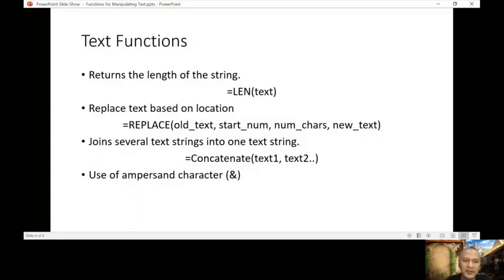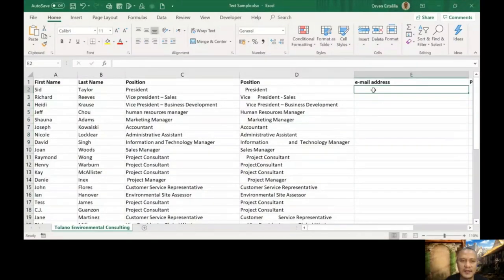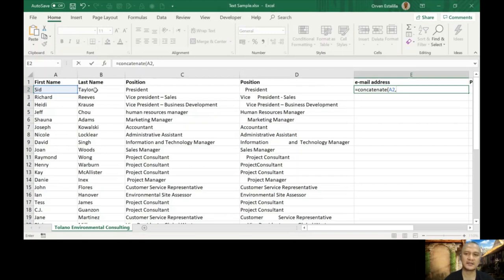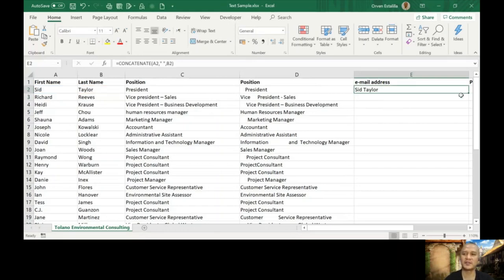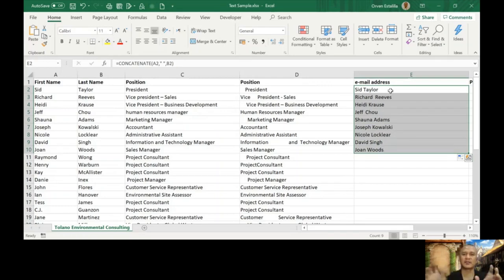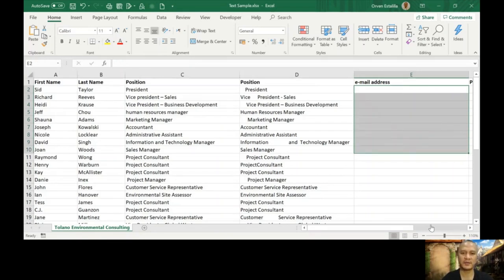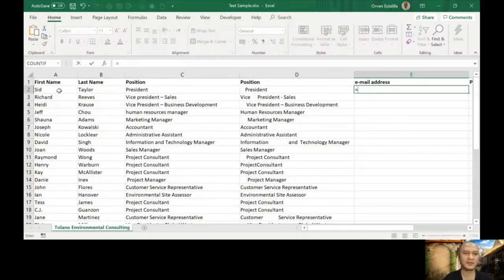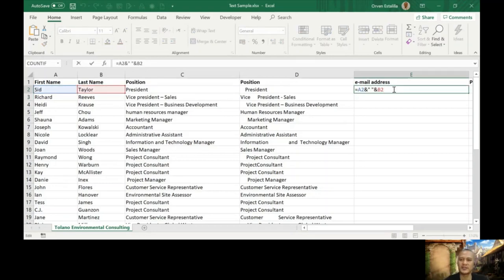Advanced Excel Lesson 8 Text Manipulation part 3 by Orven Estalilla